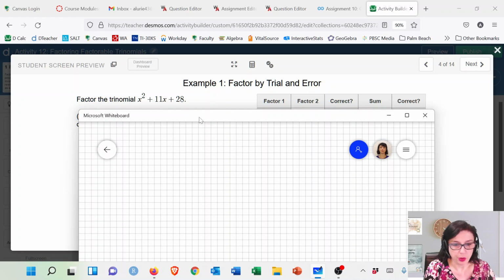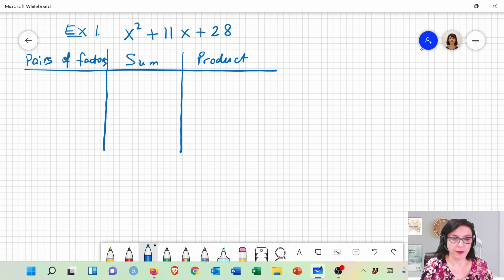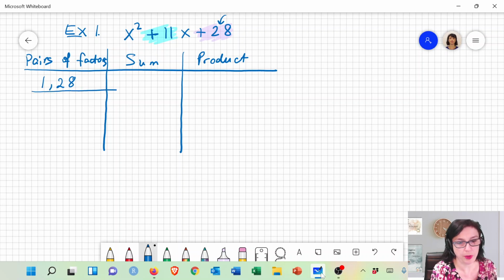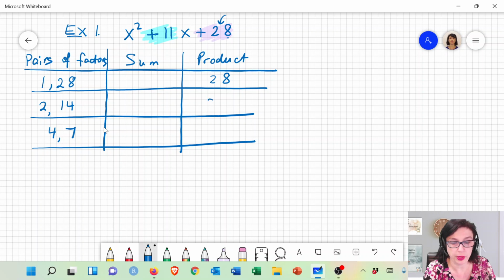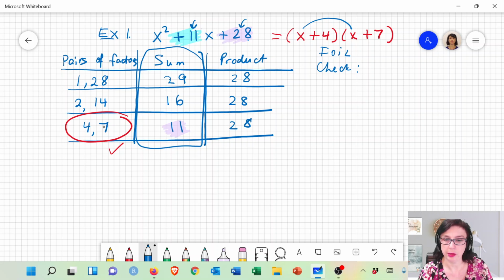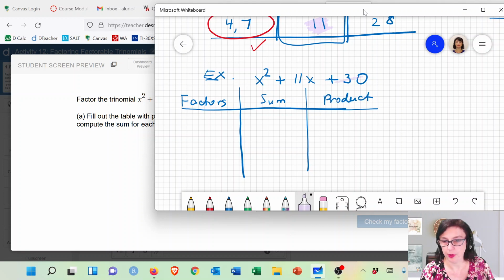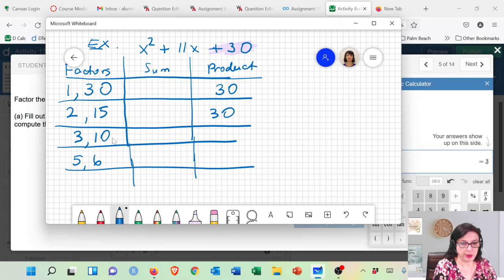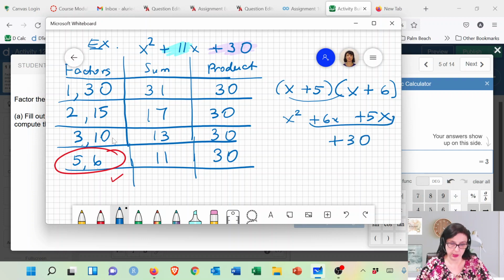Factoring by Trial And Error: Positive Coefficients